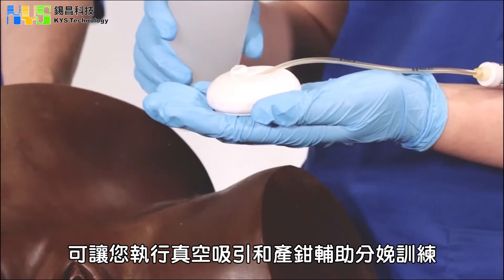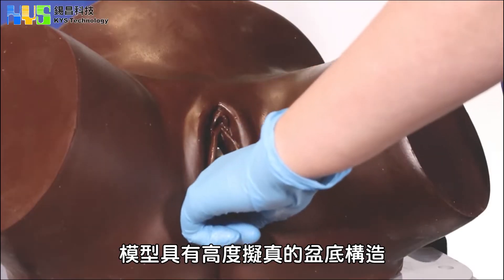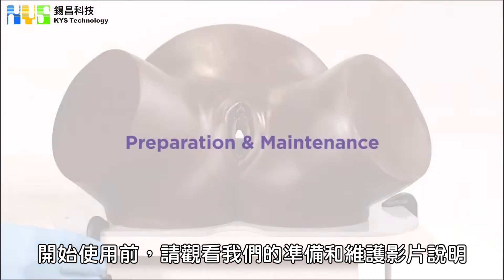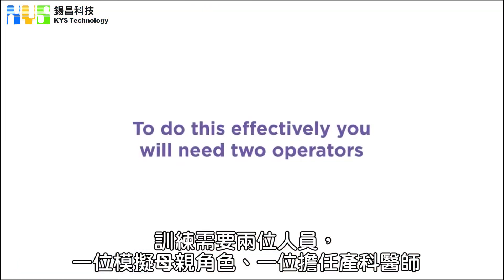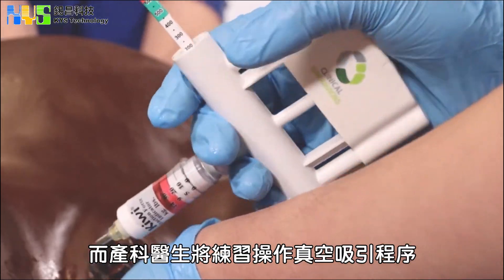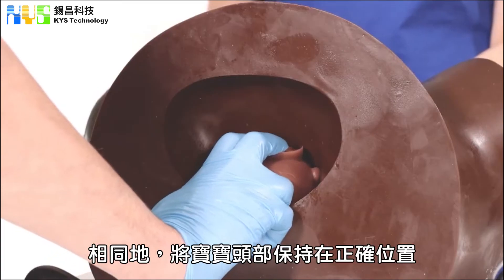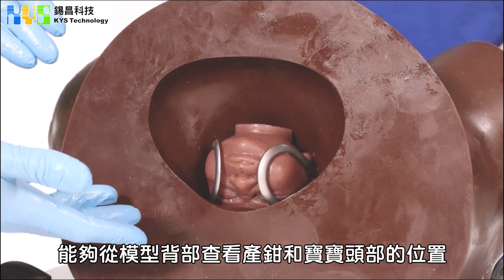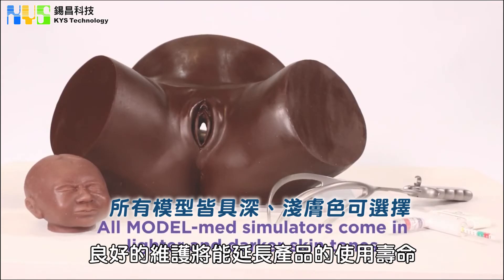MODEL-med 器械輔助分娩訓練模型 | 產鉗 真空吸引助產工具訓練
孕婦產道評估/胎兒先露部位評估、使用真空吸引輔助分娩、使用產鉗輔助分娩
了解器械輔助分娩實用性
無需使用電池或任何電源裝置，設置簡單    易於清潔維護